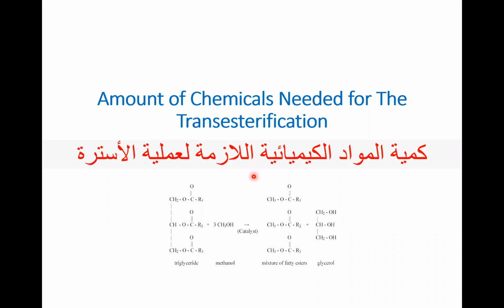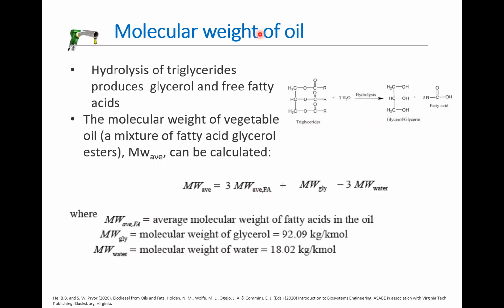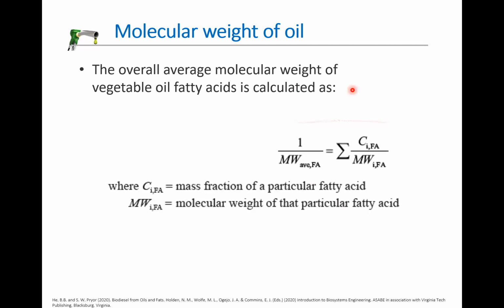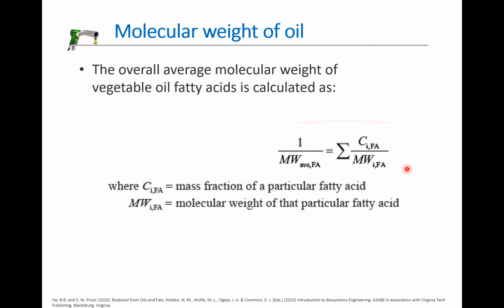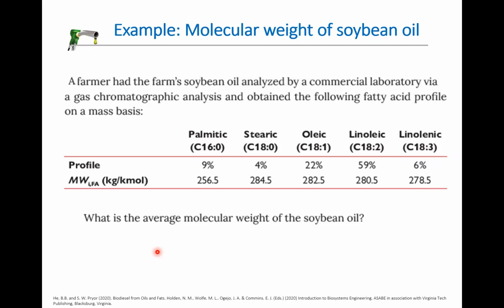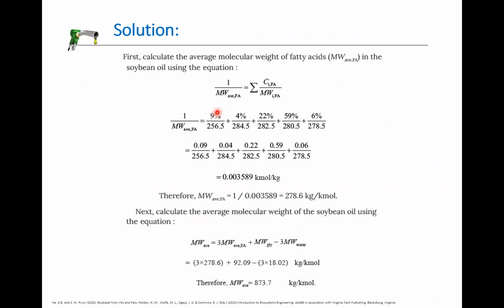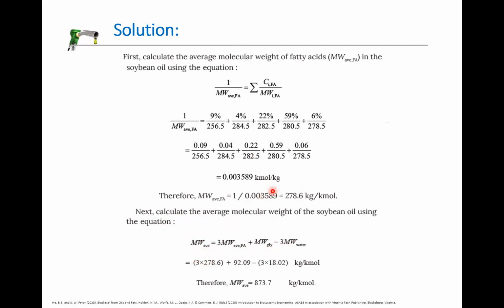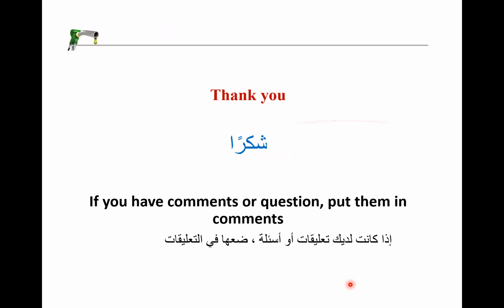Calculate Molecular Weight of Oil and Amount of Chemicals Needed for The Transesterification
In this video, you will learn how to calculate the molecular weight of oil. This calculation is important to calculate the amount of chemicals needed to conduct the transesterification process to produce biodiesel from oil.

油の分子量とエステル交換に必要な化学物質の量を計算する
He, B.B. and S. W. Pryor (2020). Biodiesel from Oils and Fats. Holden, N. M., Wolfe, M. L., Ogejo, J. A. & Commins, E. J. (Eds.) (2020) Introduction to Biosystems Engineering. ASABE in association with Virginia Tech Publishing, Blacksburg, Virginia.